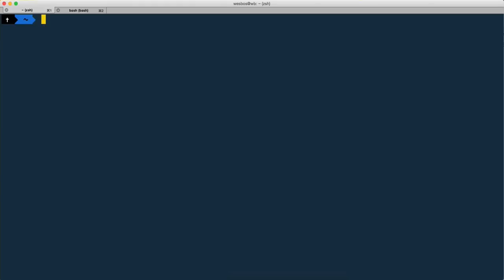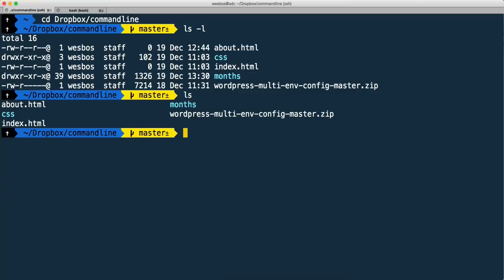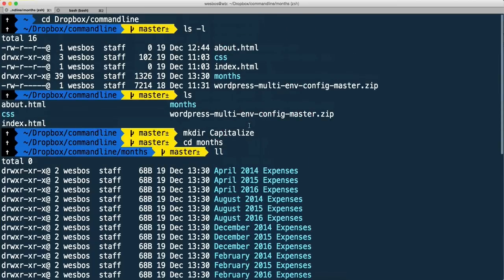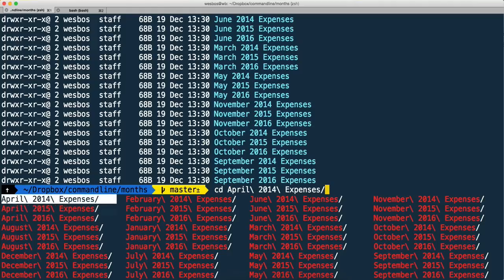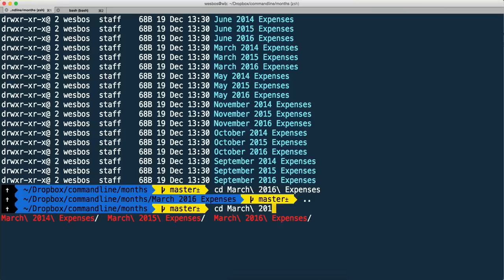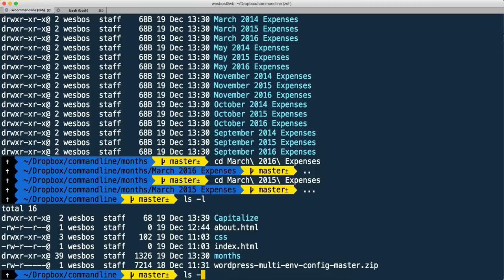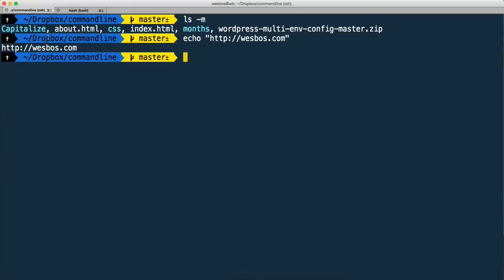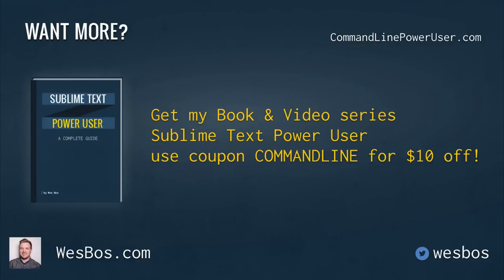Learning & Discovering ZSH Features - Command Line Power User (7/11)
What makes ZSH so good anyways? What are the features you can best take advantage of? Get the whole Command Line Power User series free